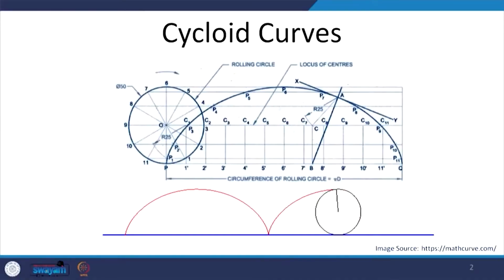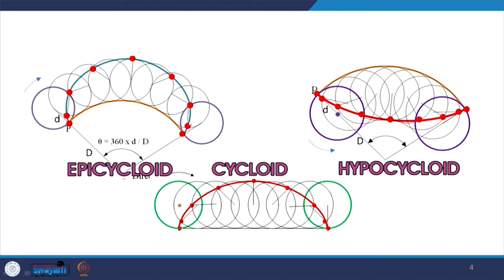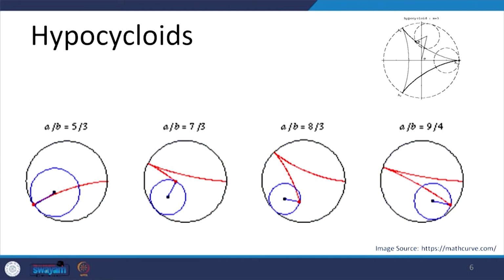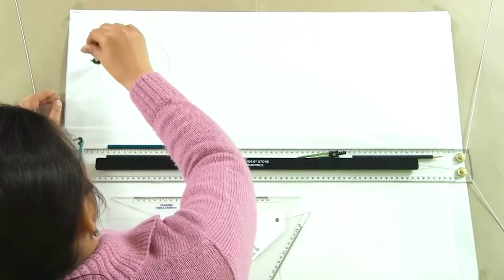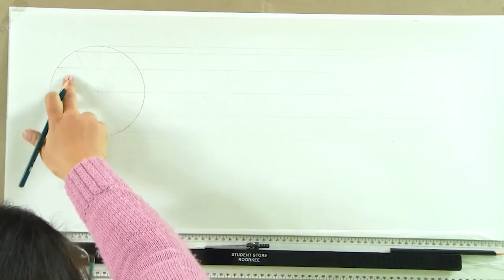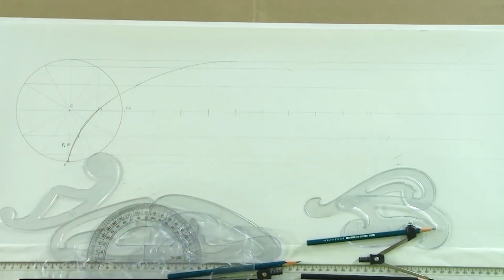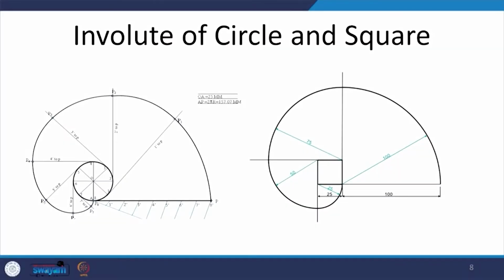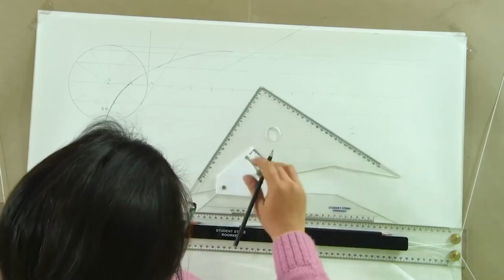Curves used in Engineering Practice: Cycloids, Trochoids and Involutes